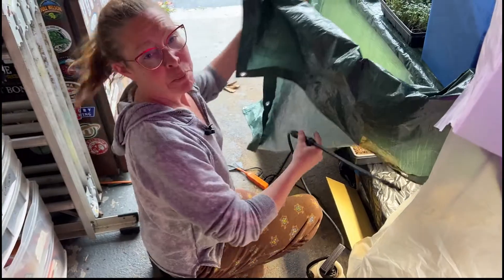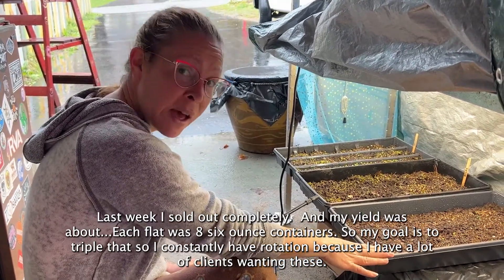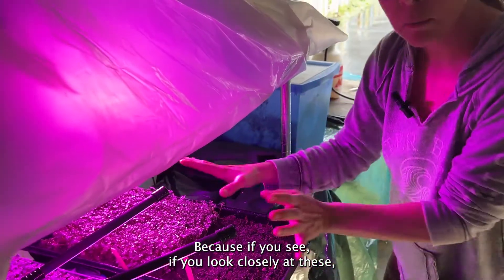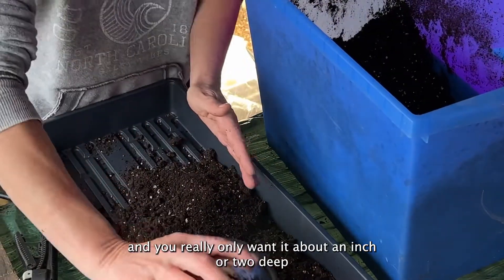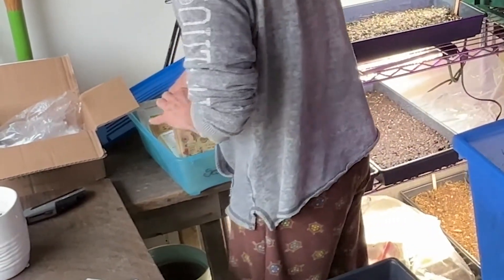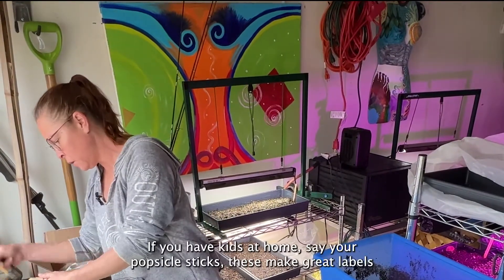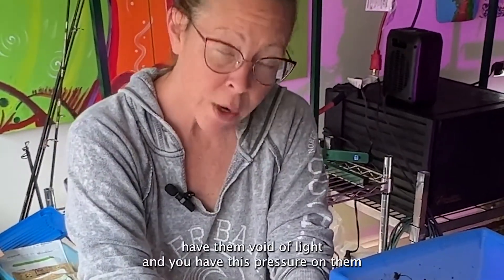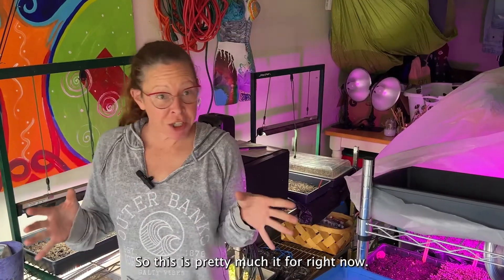Amy's Microgreens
Amy Selby Slusher is one of the newest growers in Caja Solidaria's consortium (a non profit food sourcing organization) of growers in WNC located in Hendersonville, NC. She guides people through her process of growing micro greens for sale.